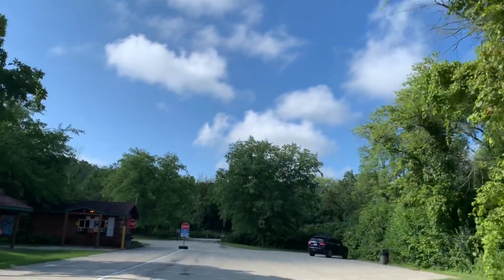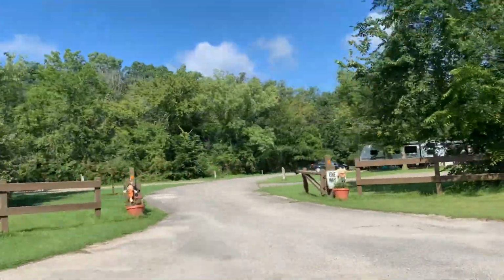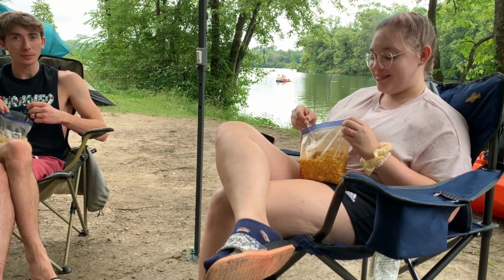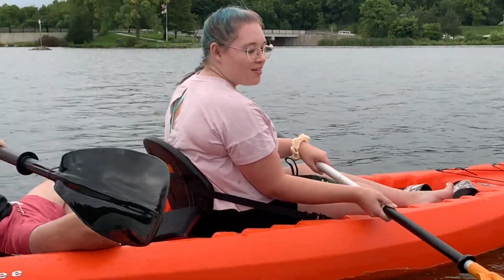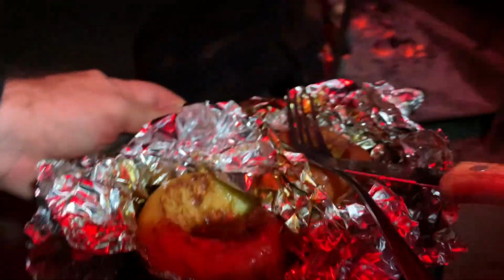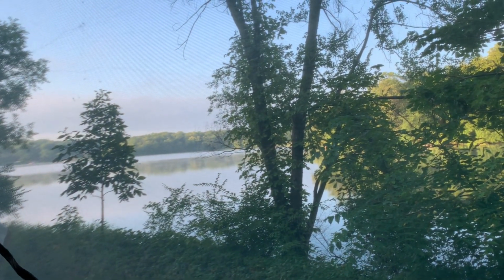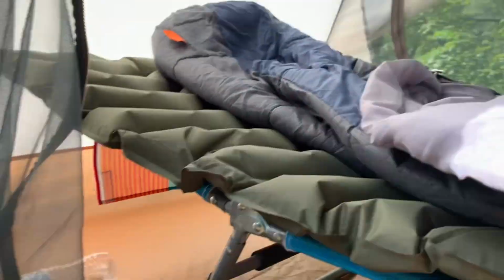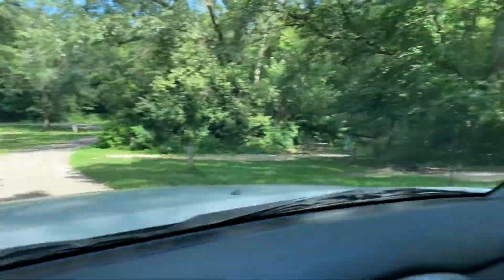Rock Cut State Park IL Camping Trip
Join me for a great camping trip with my newlywed daughter and her husband in an awesome IL State Park.

This channel is simply a journal of my Outdoor Experiences and some basic tips and reviews to help you along your way as well.  I have found that there is something soothing, healing and almost magical about experiencing outdoor life.  Go outside and notice, experience and appreciate the world around you.

Experiencing outdoors doesn’t have to be skydiving, bungee jumping, or chasing that adrenaline rush. It can be as simple as taking a walk, riding your bike or enjoying the water.  A few moments outside with fresh air, no distractions and a focus on your surroundings is truly therapeutic.  Go outside, experience outdoor life and see what happens!